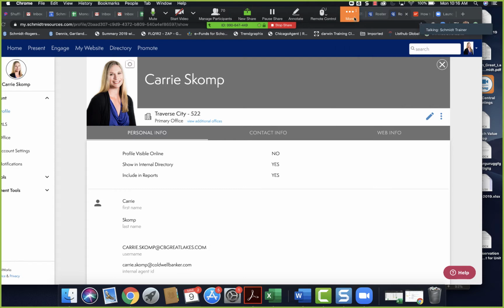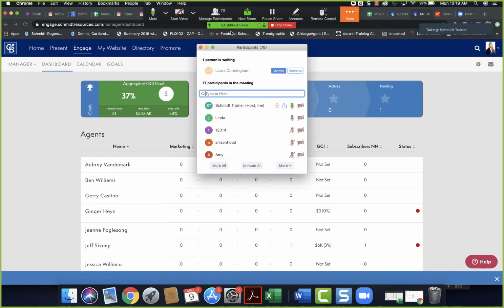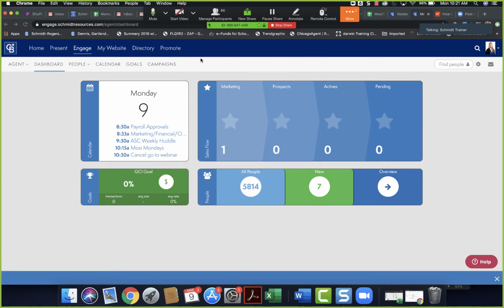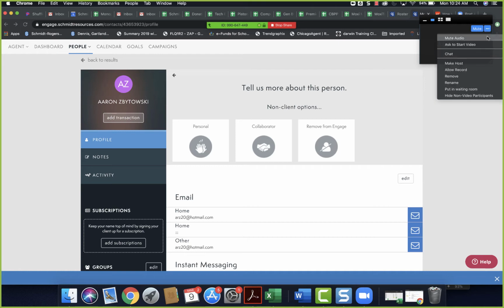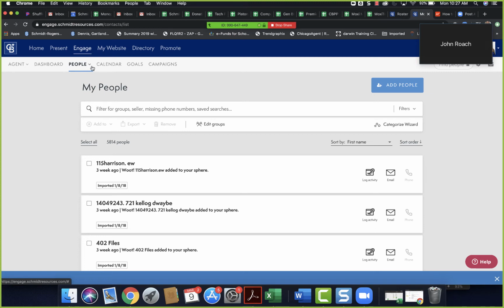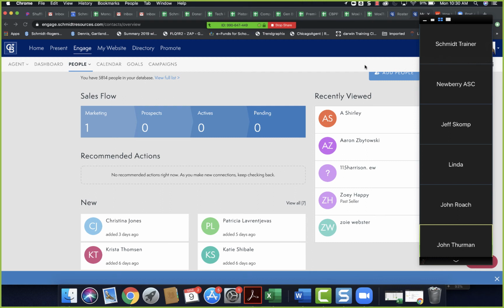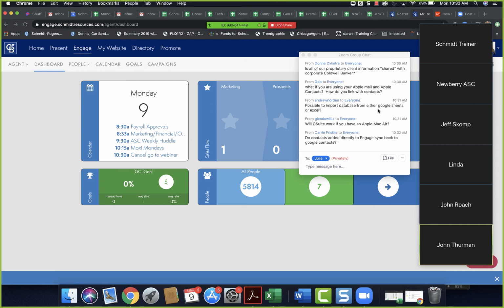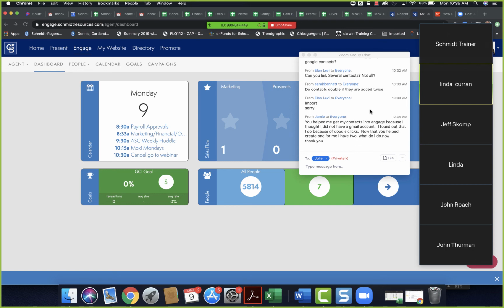MoxiMondays 3.9.20 - Engage Contacts